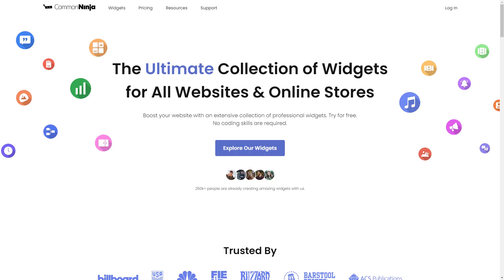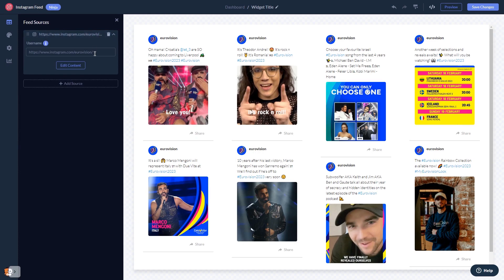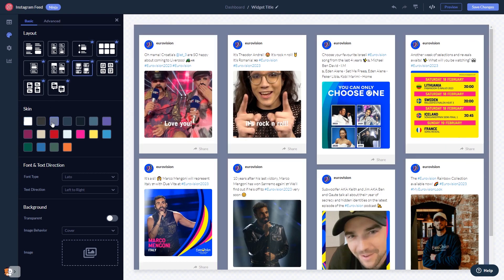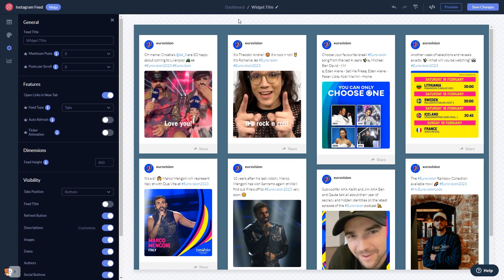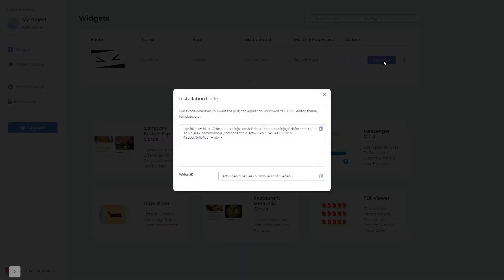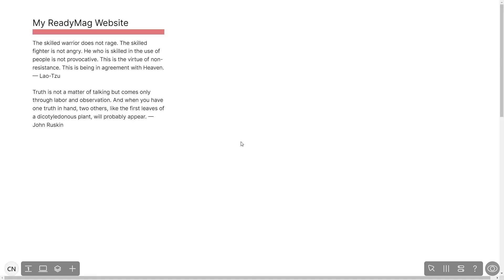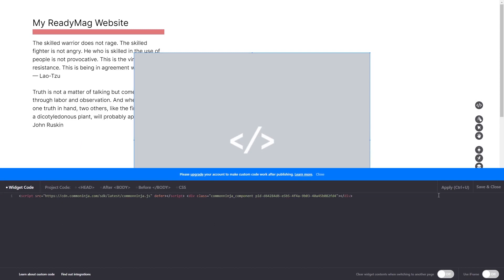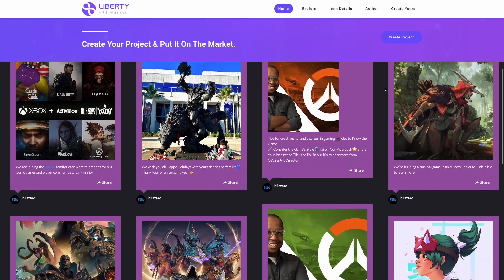How to add an Instagram Feed to Readymag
Common Ninja’s Instagram Feed widget allows you to pull content from Instagram and display it on your website. With it, you can showcase your social media activity on the website and enrich it with dynamic content.

Video Timeline
00:00 About the Instagram Feed widget
00:30 Creating Instagram Feed widget
00:42 Editing the Instagram Feed widget
01:34 Adding the Instagram Feed widget to Readymag

The Instagram Feed widget for Readymag has a wide variety of customizable features, including:
- Multiple skins & layouts
- Multiple feed modes
- Full control over feed content
- Auto-Refresh